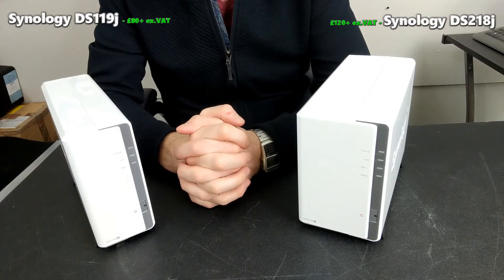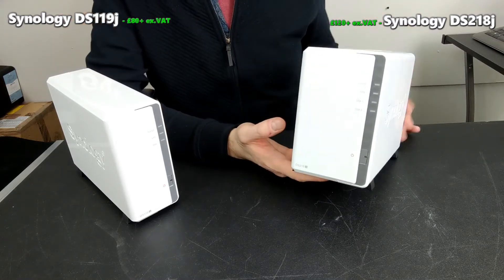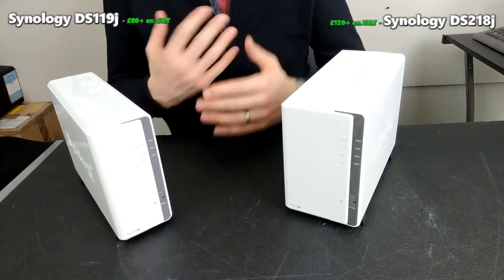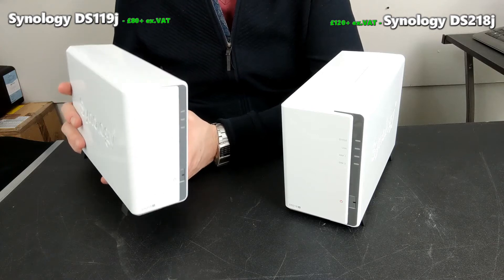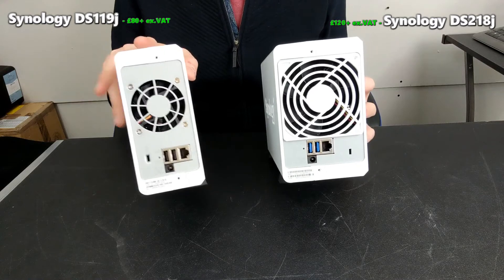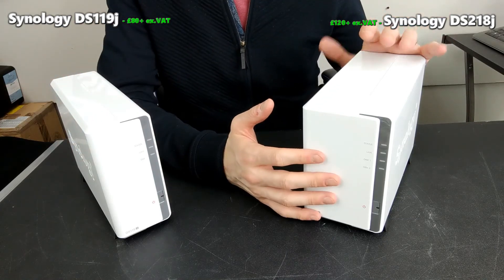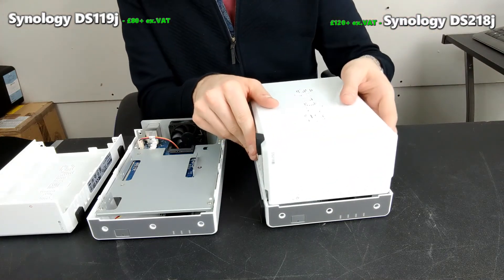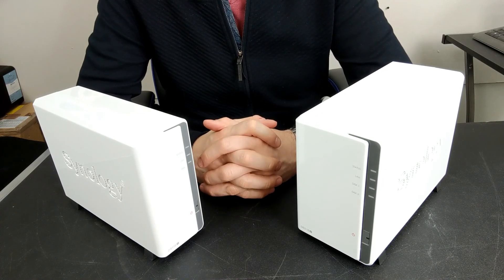Synology DS119j vs DS218J Which Budget Synology NAS to Buy in 2019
- Which Cheap Synology NAS should you Buy? DS119j or DS218j NAS in 2019

For those who are looking at buying their very first NAS drive, or are just looking for a simple network backup to support their existing NAS server, it can be a bit confusing. Synology has made efforts to separate their range of NAS server drives into different categories, in an effort to distinguish which one is most suitable for different applications. Very early on it becomes clear that the Synology J series is the most cost-effective range of devices in their portfolio, however, they have a very similar price and aside from a number of Hard Drive bays, it can be very hard to choose the best budget NAS in 2019. So, we have decided to compare the Synology DS119J 1-Bay, the Synology DS218J 2-Bay and the oldest of the three, the Synology DS418J NAS.

Synology DS119j vs DS218j vs DS418j – Value for Money
Because you want to buy a budget/cost effective NAS solution, it will be a big consideration for how much it will cost. Although these three NAS drives are by far the lowest priced Synology NAS devices you can buy in their respective ranges, when compared against each other, the price tag differences are pretty big. In fact, in the jump from 1-bay, to 2-bay and finally to 3-Bay, the price almost doubles each time! The Reason for this is threefold.

The number of hard drive bays inside requires a better CPU each time to handle the RAID and communication of users to the larger media
A bigger power supplier is needed each time to support these drives
A bigger chassis is required to house the drives, as well as improved methods of cooling/ventilation to ensure maximum operational temperatures This description contains links to Amazon. These links will take you to some of the products mentioned in today's video.